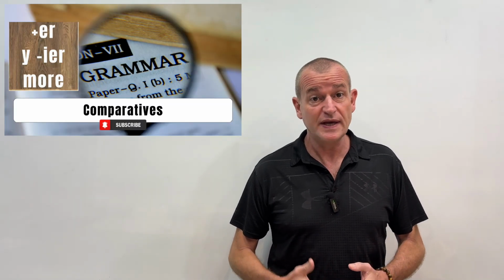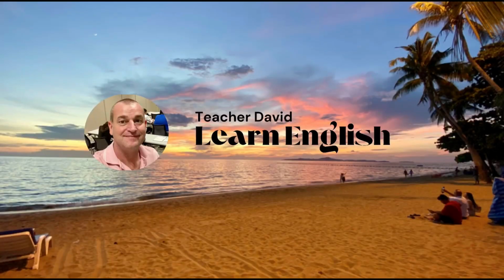Learn Comparative Adjectives Fast – 7-Minute English Lesson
Learn Comparative adjectives fast - 7 minute English Lesson. Whether you’re just starting out or brushing up on the basics, this video will help you:
✅ Understand the structure
✅ Learn how to use them in real-life situations
✅ Practice with 10 fun missing word examples
✅ Boost your confidence when speaking English 💬

🌟 Perfect for beginners, and explained in a relaxed, easy-to-follow style – just like you're learning with a friend!